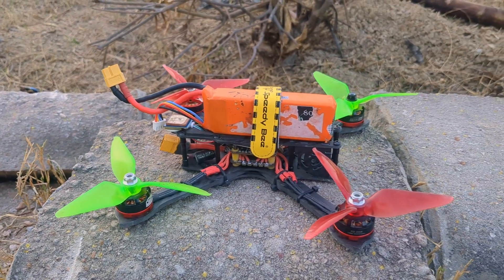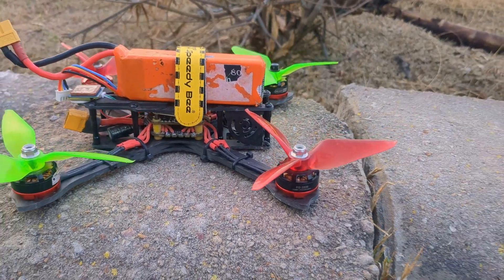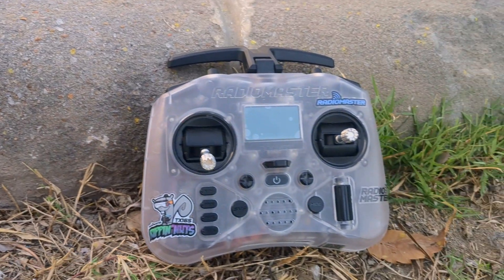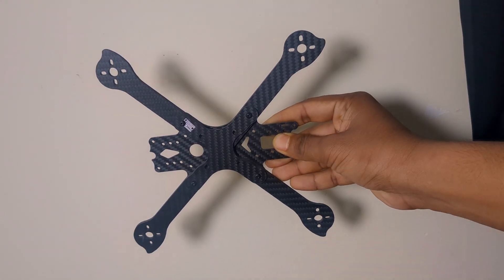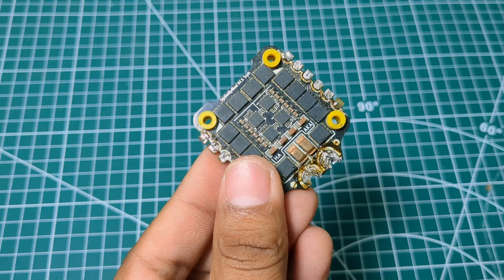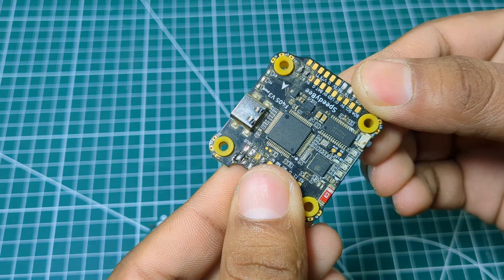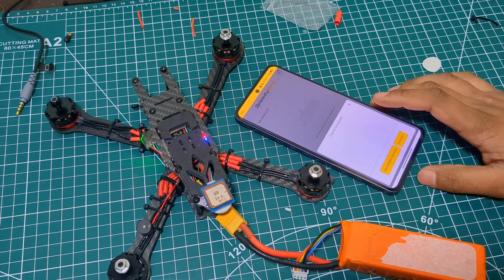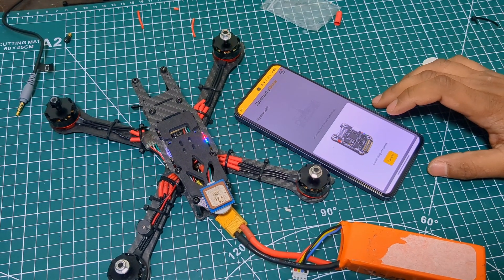How to Build a Budget Racing Drone in 2025 – Step-by-Step Guide! 🚀 | Maker SCI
Want to build your own high-speed  racing drone? In this video, I’ll take you through the entire process, from selecting the right components to final setup and tuning. Whether you’re a beginner or an experienced drone enthusiast, this guide will help you assemble a lightweight, powerful, and ultra-responsive racing drone for freestyle and speed! 🔥

🔹 Transmitter
🔹 GPS Module

📌 What You’ll Learn in This Video:
✅ Step-by-step assembly of the frame, motors, and electronics
✅ Wiring and setting up the SpeedyBee flight controller
✅ GPS module installation for enhanced flight capabilities

⚡ Let’s take this beast for a spin! 🏁🔥